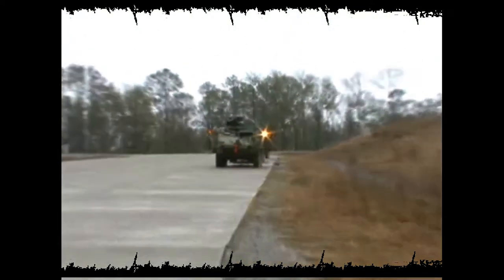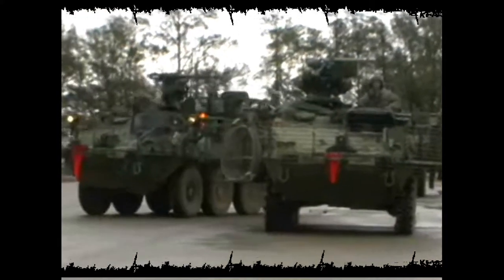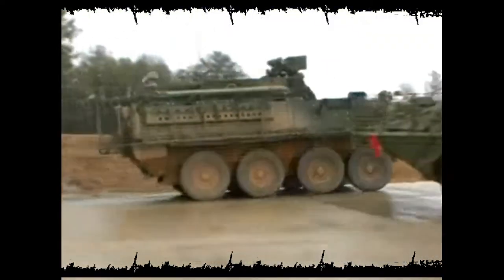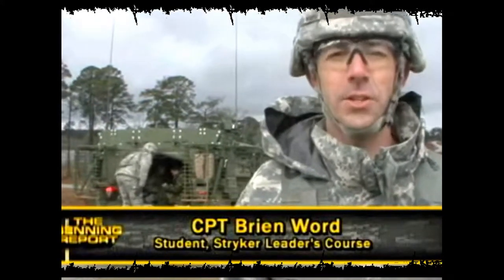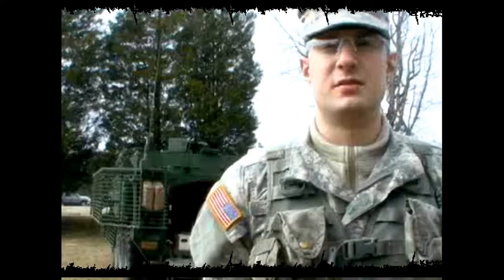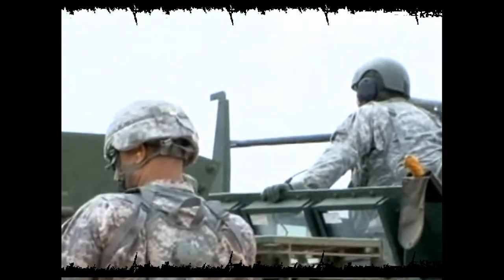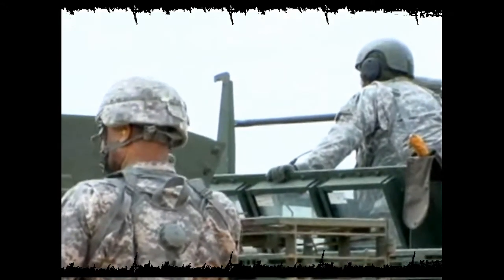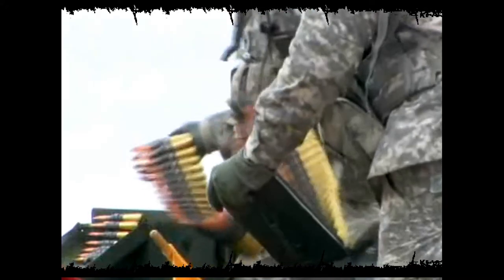The Stryker Leaders Course Final FTX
This category is for articles about wheeled motor vehicles designed for use by military forces to transport cargo - including fuel, ammunition and other vehicles. Multi-purpose vehicles such as Jeeps should be in other categories
Information on modern military trucks and other army vehicles, including light utility vehicles, cargo trucks, tank transporters, tracked carriers and amphibians.
The following is a list of currently active United States military land vehicles grouped by type of land vehicle. Contents. [hide]. 1 Main battle tank; 2 Infantry .